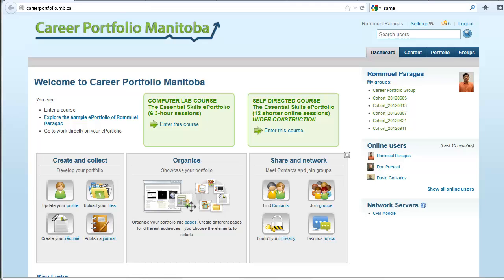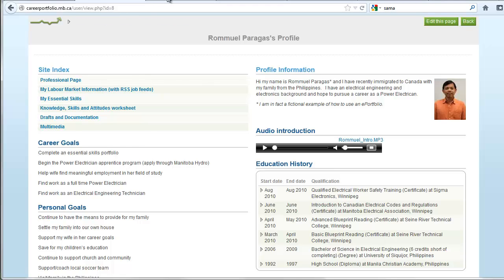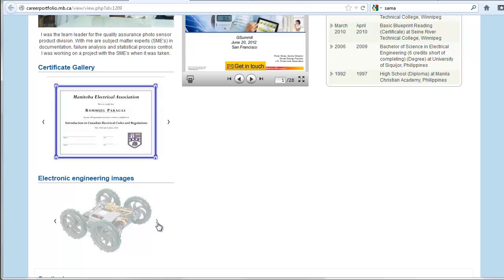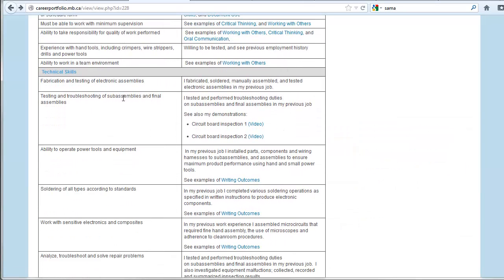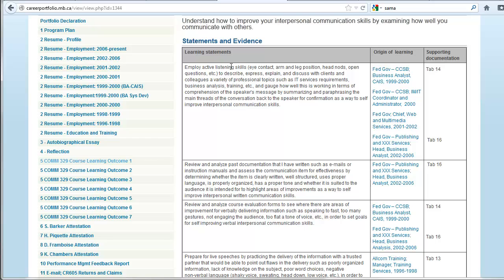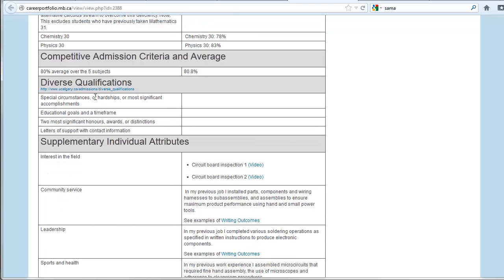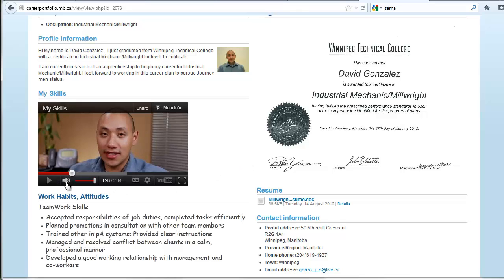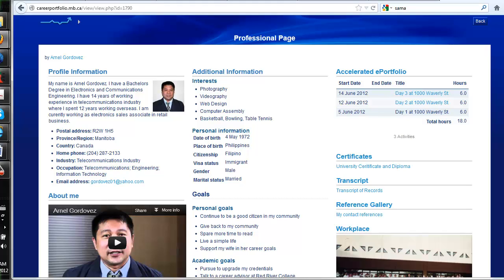Demonstrating Learning on Career Portfolio Manitoba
Some examples of sharing learning needs and accomplishments using the Mahara platform on Career Portfolio Manitoba.